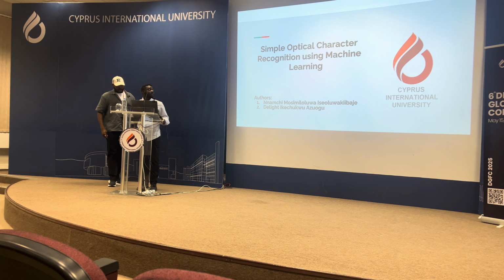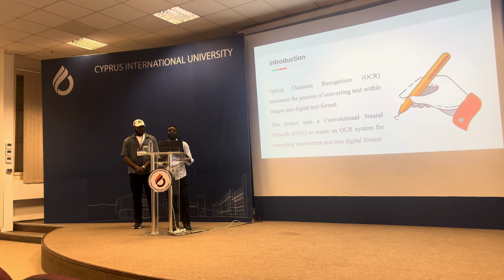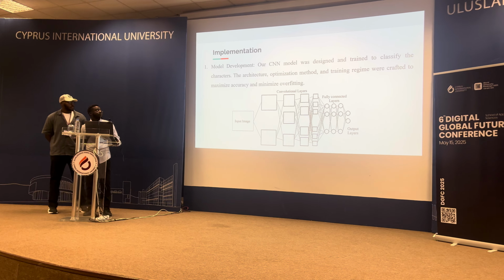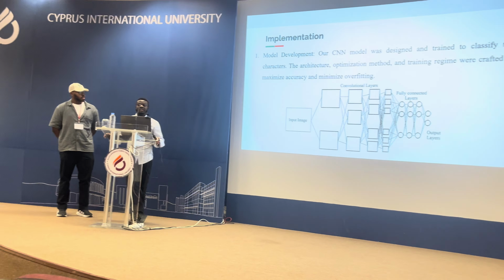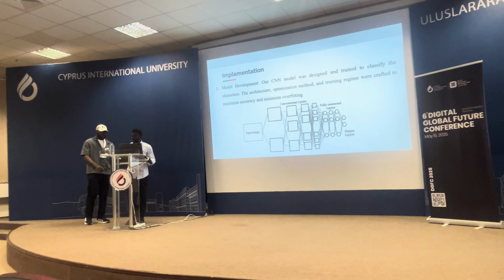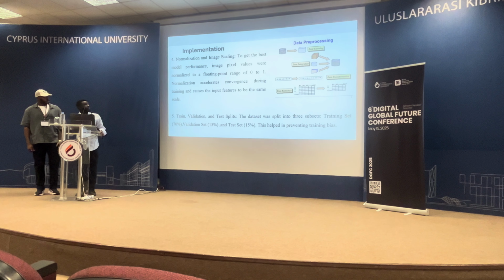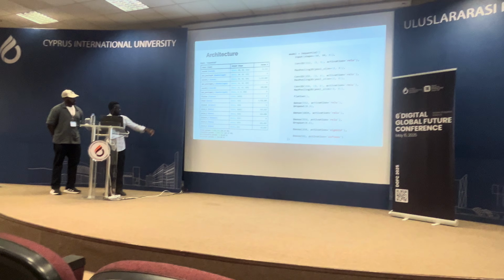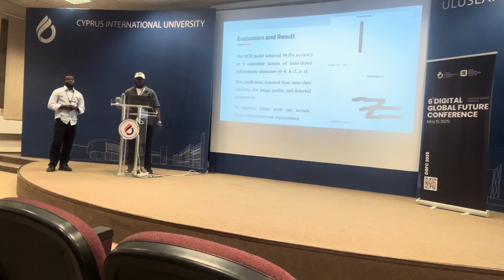DGFC 2025 - Delight and Simi Presentation on Simple OCR Implementation